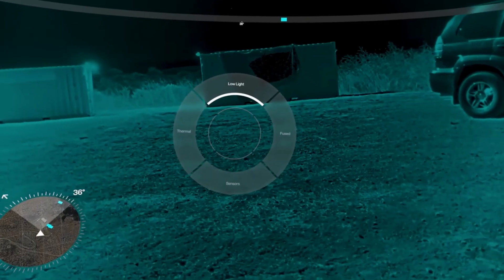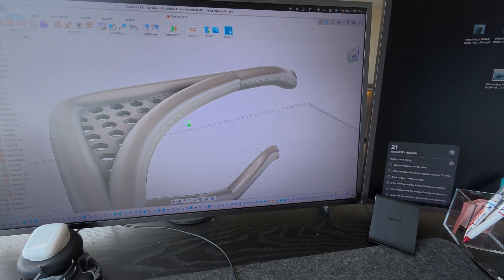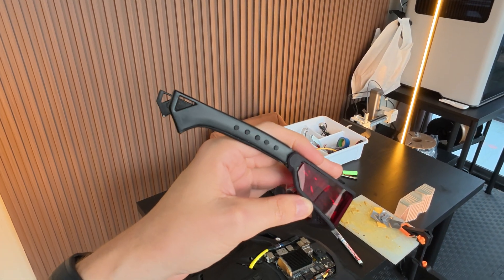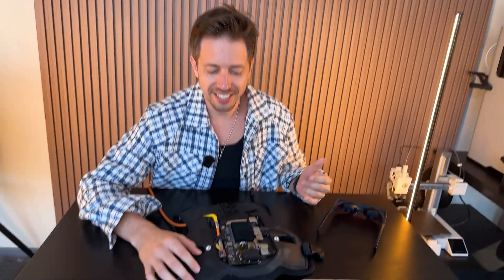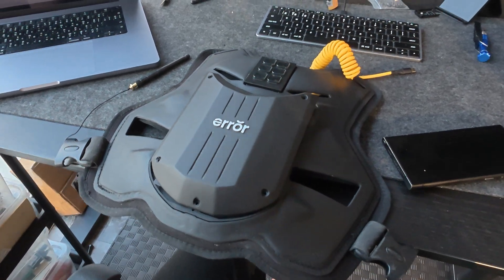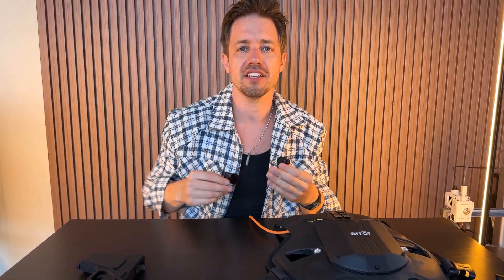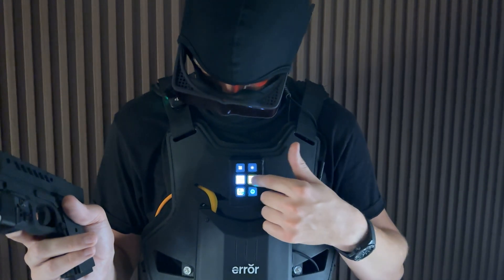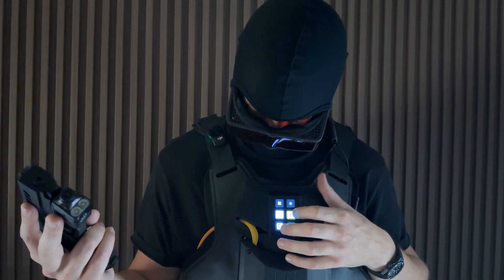I built my own ANDURIL EAGLE EYE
I build my own DIY ANDURIL EAGLE EYE from the ground up using Used AR Glasses and Apple Mac Mini all in 1 Month. With the help of creating perfect Finished Carbon Fiber Glasses Ive designed. I made the first of its Kind.

Everything was Designed, Engineered and Built solely myself. to view all my products ive built and are in the process of building.

From Idea, Design, Build and Finished product was all in 1 month. There are many other things i wanted to add and couldve gone crazy like adding my custom night vision i built, more Companion drone, 360 vision, Laser detection, Large scope radar. I can go on for days but I had to call it.

1/1

Evan Jasek